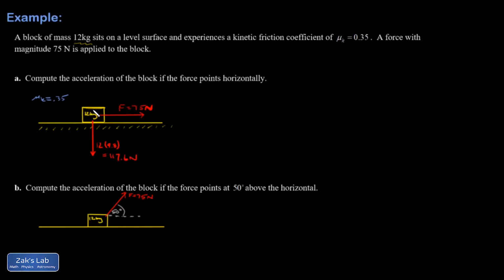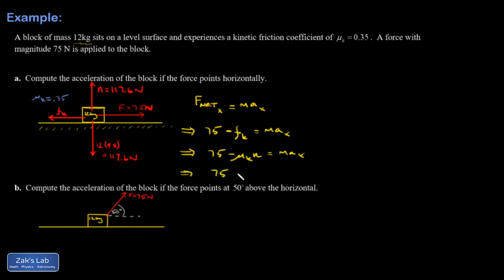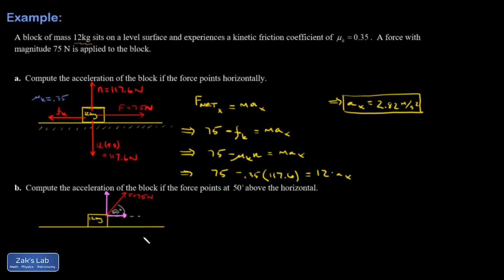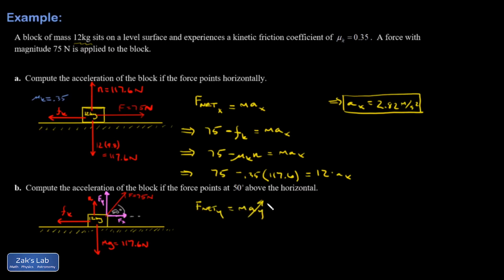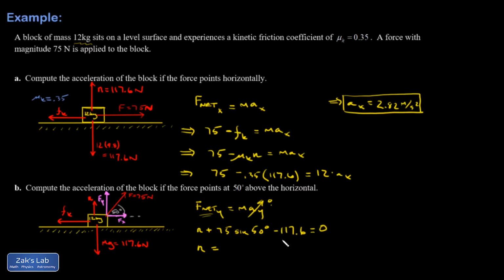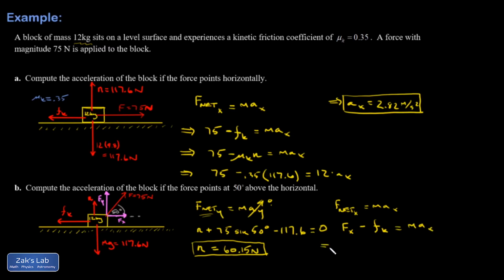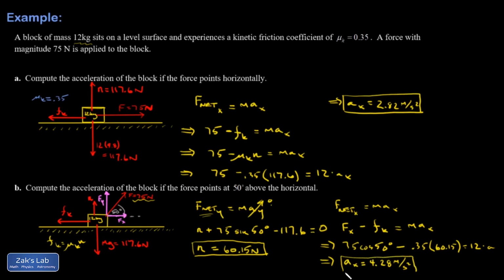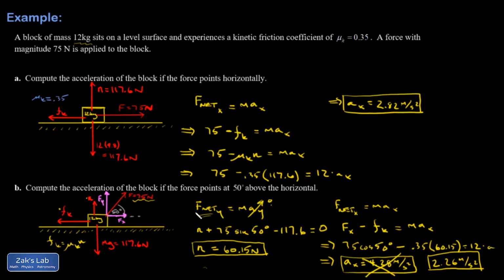The same force is applied to a block at two different angles. How do the accelerations compare?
A block on a level surface experiences kinetic friction.  Acceleration is computed for an applied force pushing at two different angles.